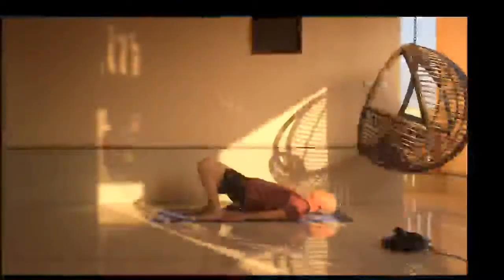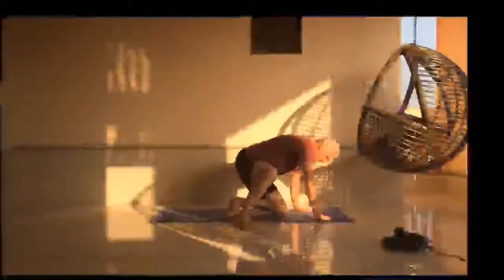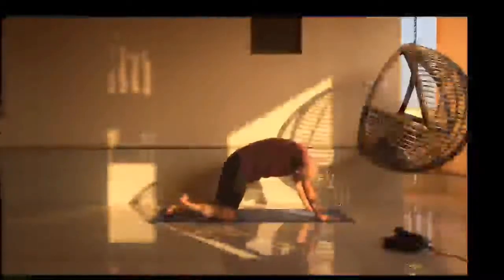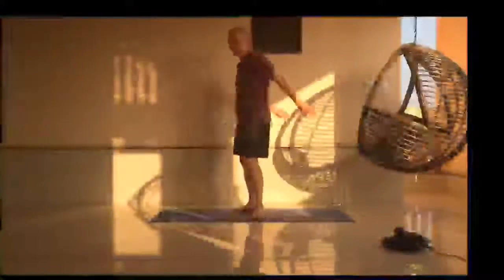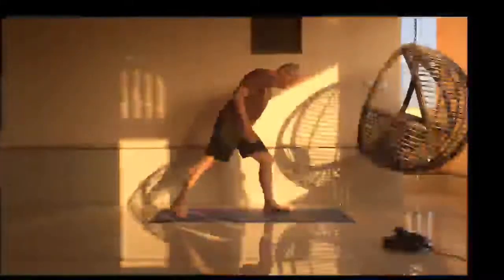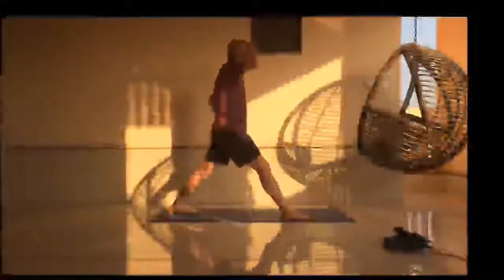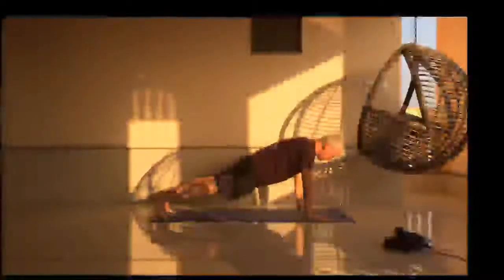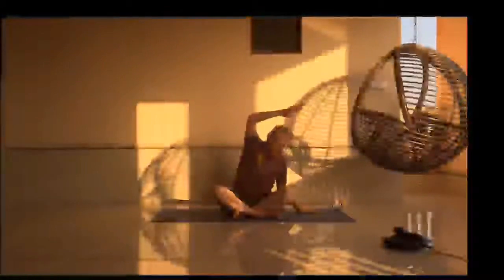[25 min] Live Stream, Vapi, India